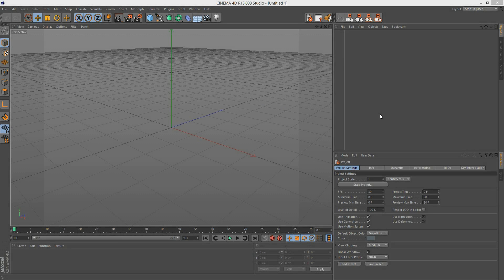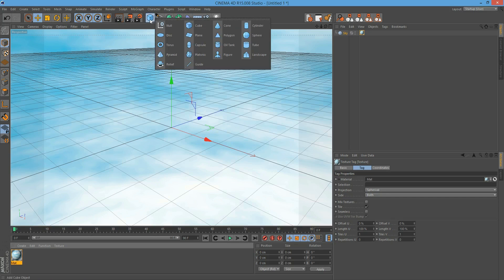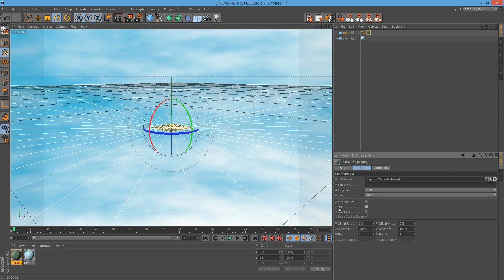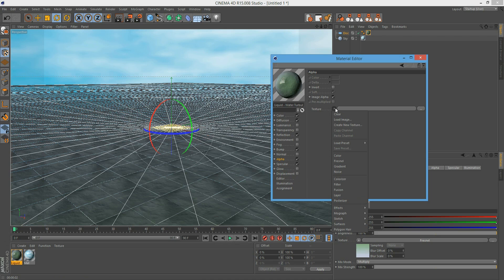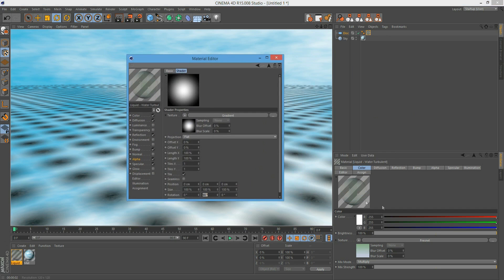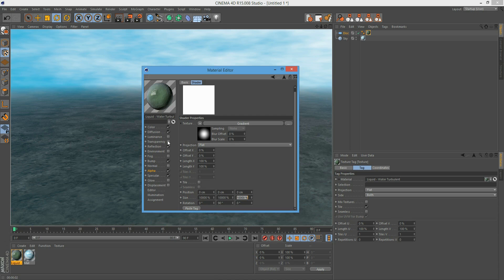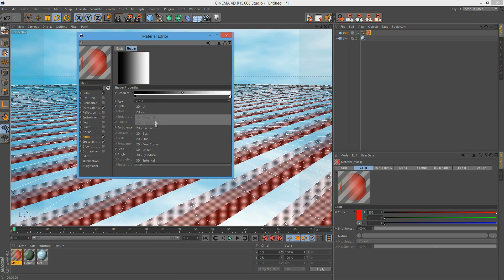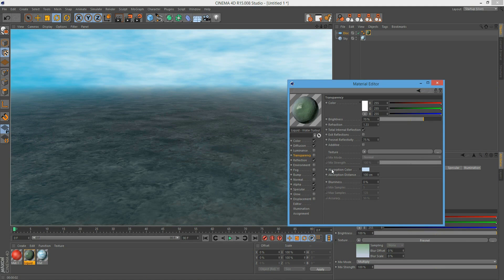Tutorial: Cinema 4D - Procedural textures and alpha channels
In this tutorial I want to explain how procedural textures can be used together with an alpha mask to fade out the edges of 3d objects. With this method, for example, it is easy to create smooth transitions between sky and floor objects.